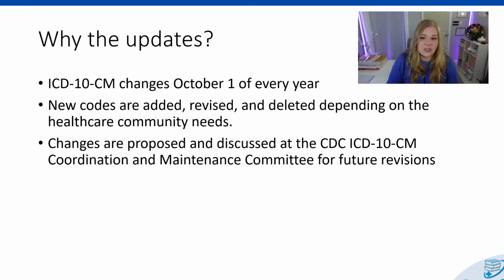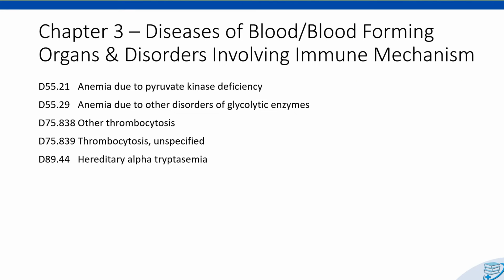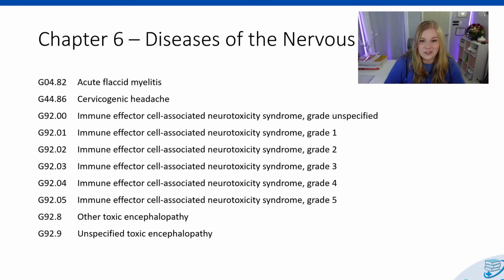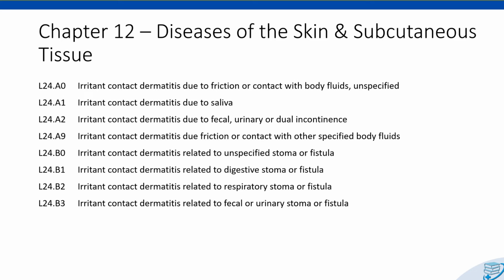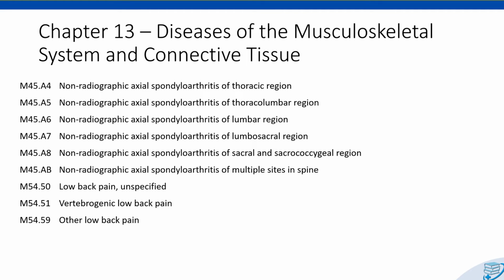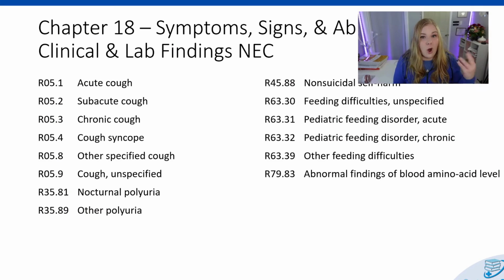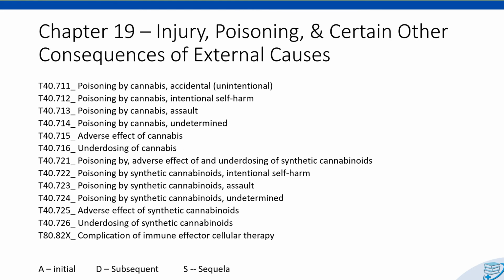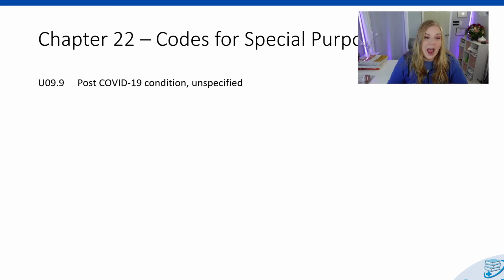ICD-10-CM Code Updates for 2022- Medical Coding Changes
There were multiple changes to ICD-10-CM that were implemented on October 1, 2021. Some were very minor changes (spelling adjustments) some deletions because of newer more specified codes, and a bunch of new codes. I'll highlight the changes here.

2021 CPT
2021 ICD-10-CM
2021 HCPCS